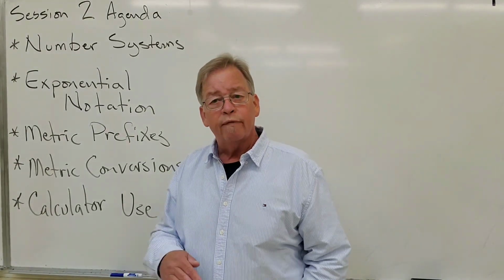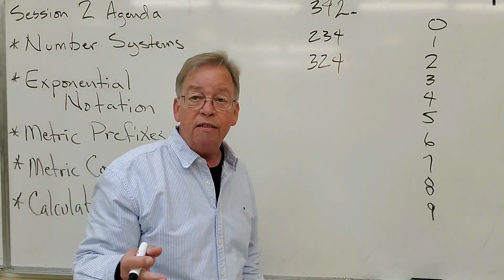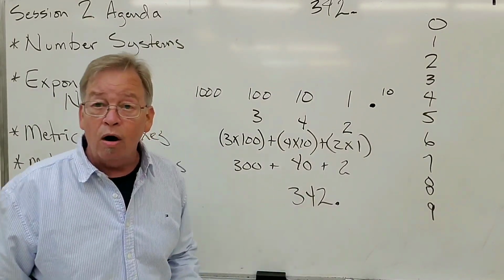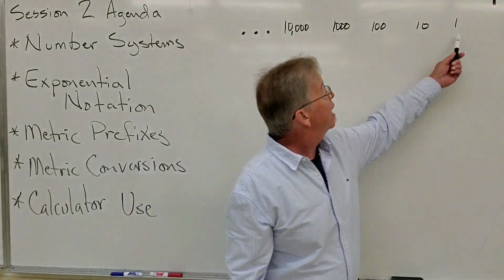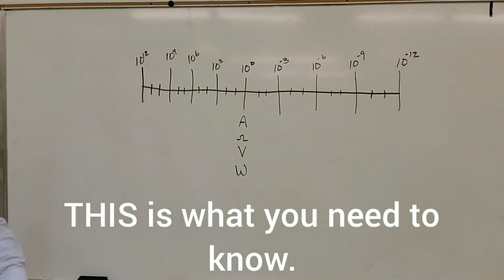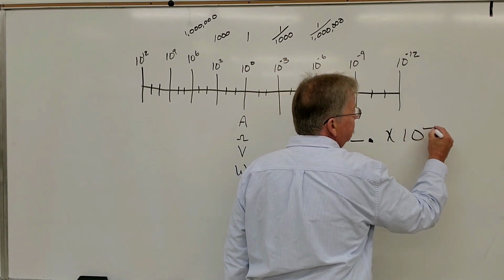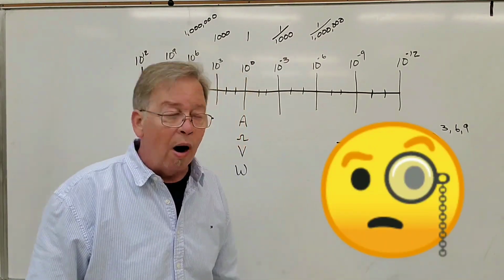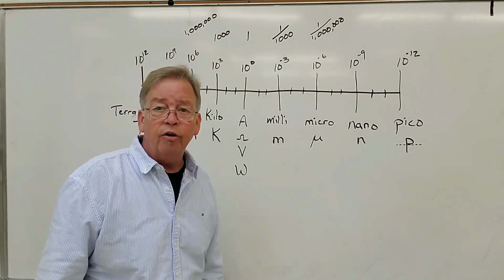Session 2, Part 1 (x2)